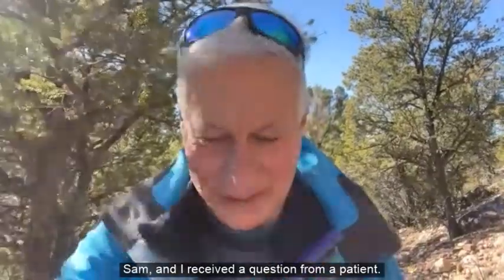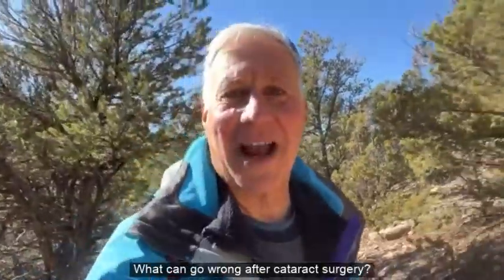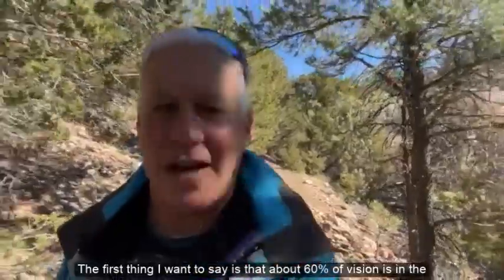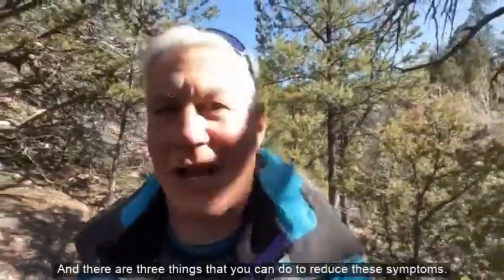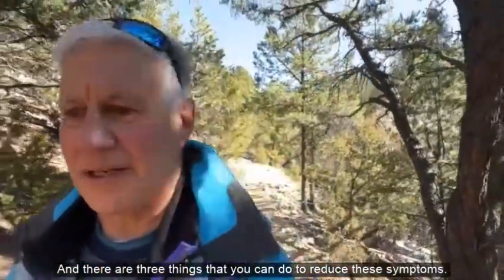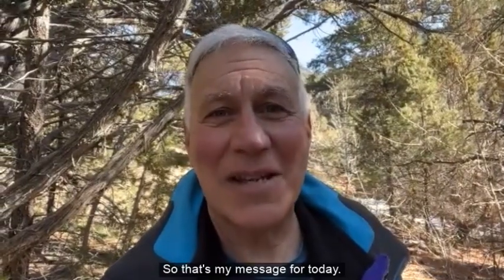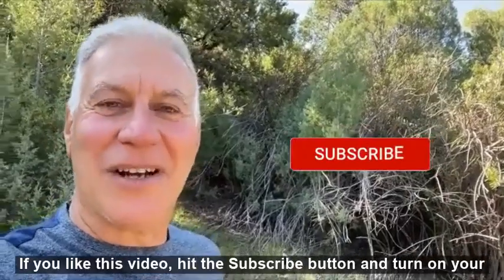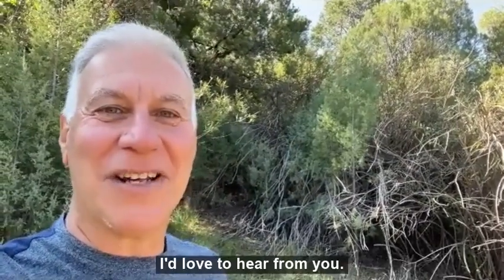Cataract Surgery Side Effects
Dysphotopsia may present as streaks, arcs, bursts, or lightning strikes. This may be from the intraocular lens that is affected by cataract surgery. There are 3 things you can do to reduce these symptoms.

1. Join my Physical Eye Therapy Program and do the stretching exercises
2. Get tinted glasses
3. Boost your eye nutrients